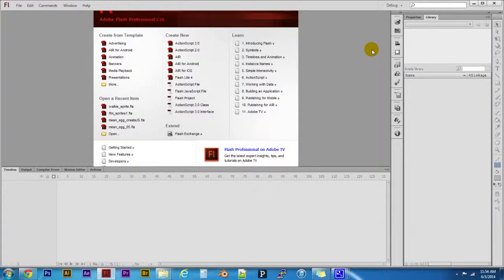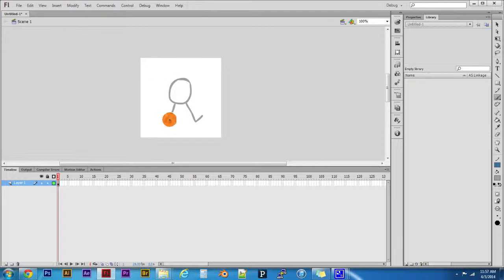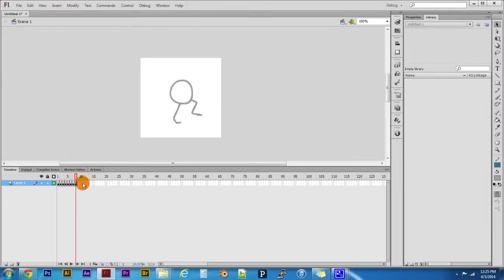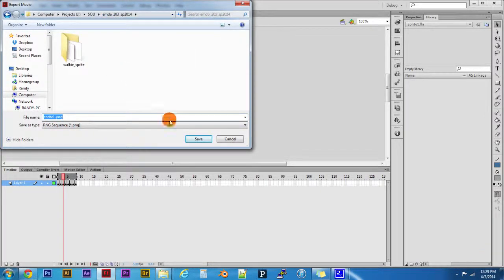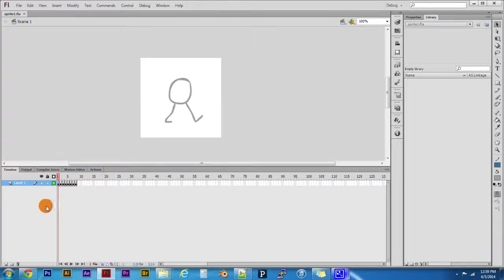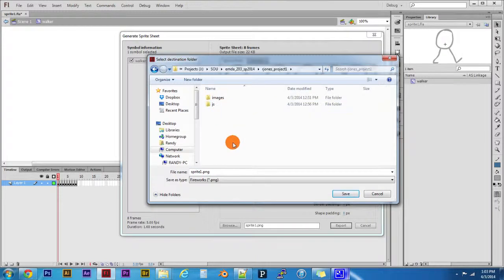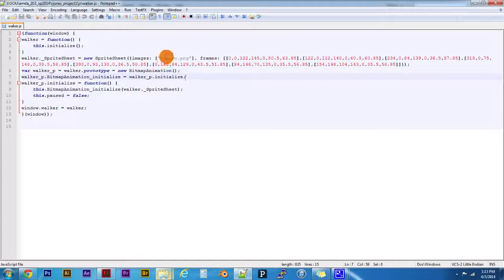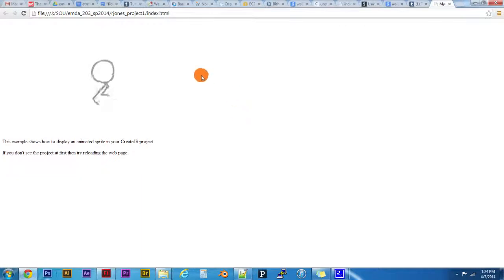EMDA 203: Intro to Sprites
Learn about sprites and how to create a basic sprite in Flash for use with CreateJS projects. In EMDA 203 this video will help you complete a few of the class assignments.